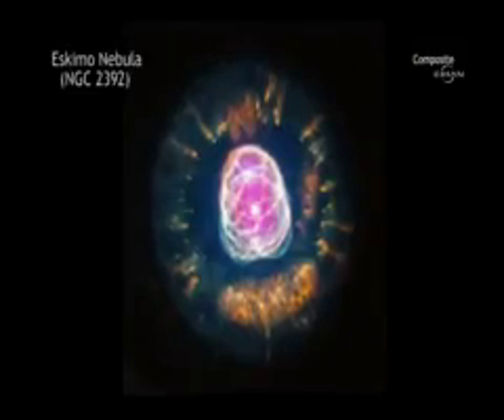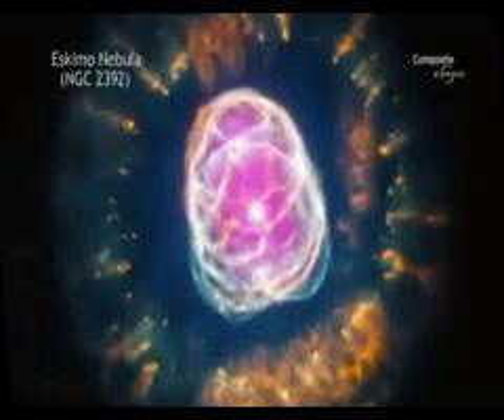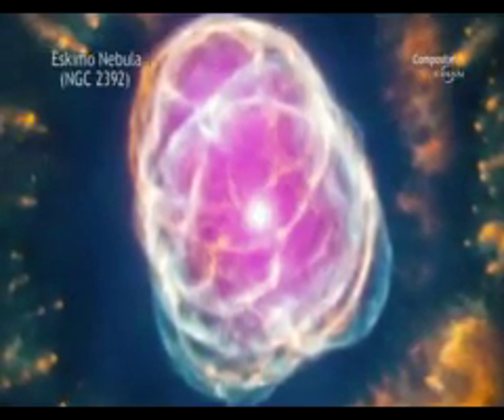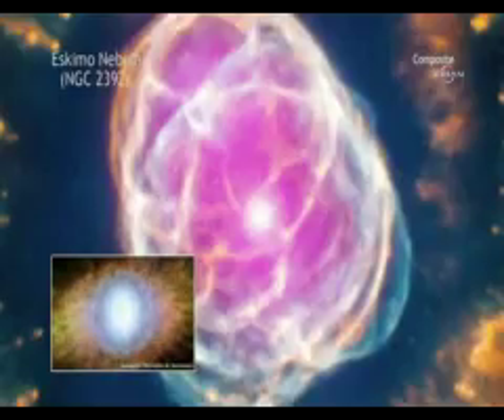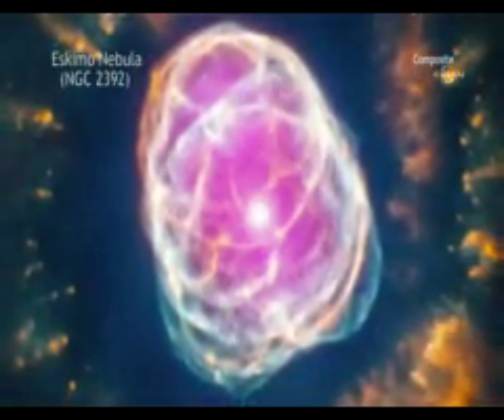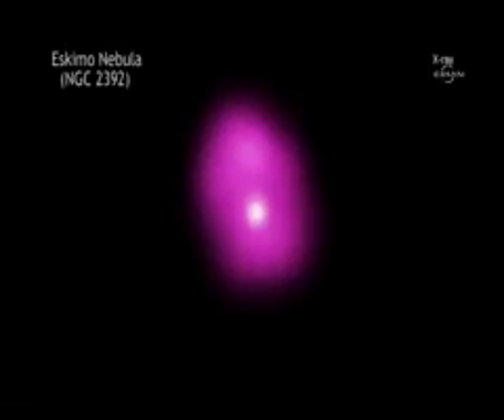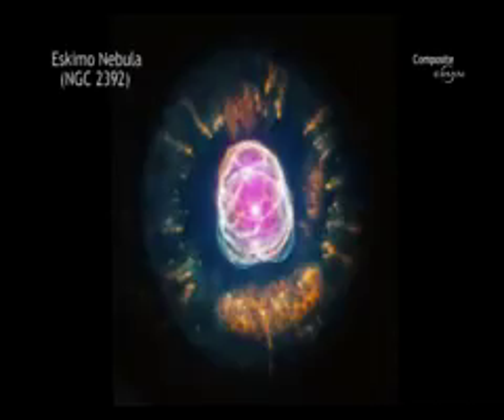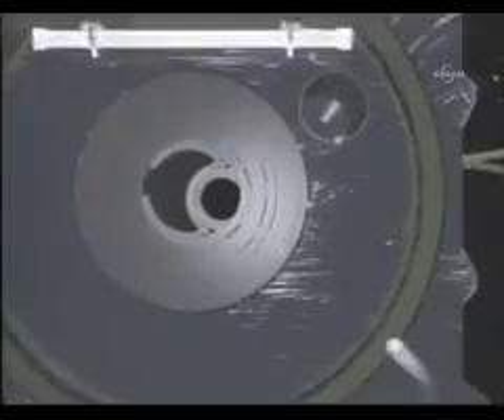Bir yıldızın ölümü böye görüntülendi!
Amerikan Ulusal Havacılık ve Uzay Dairesi (NASA)'nın uzaydaki Chandra X Işını Gözlemevi, 4 bin 200 ışık yılı uzaklıktaki bir yıldızın eşine az rastlanan güzellikteki son anlarını gözlemledi.